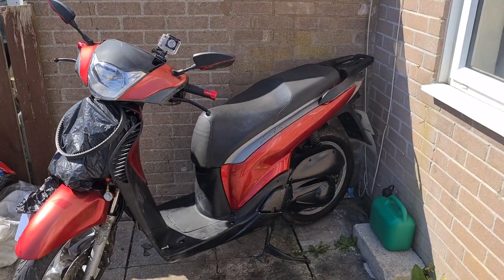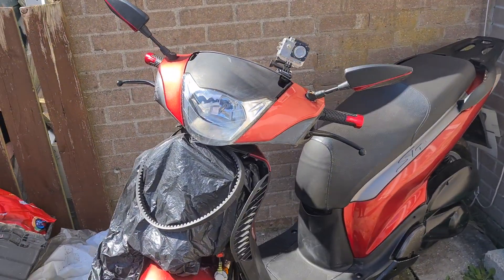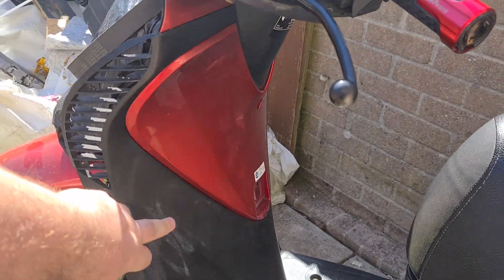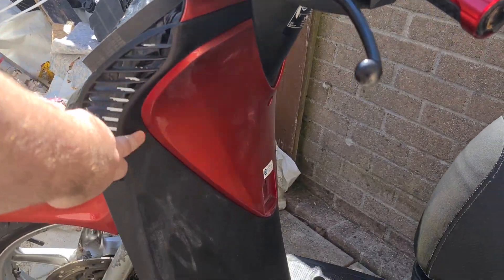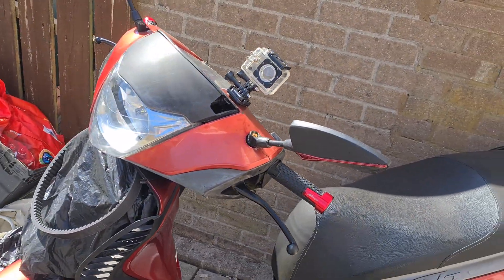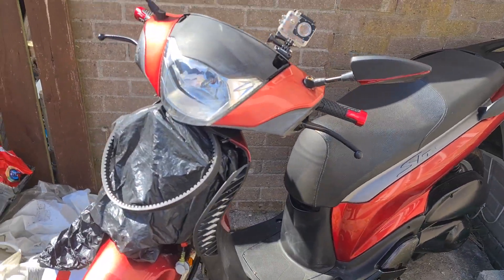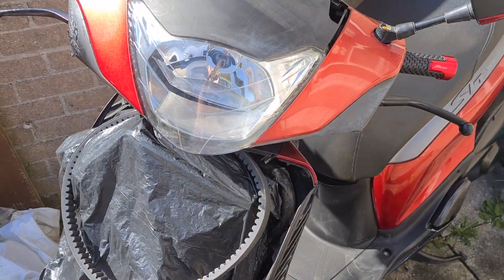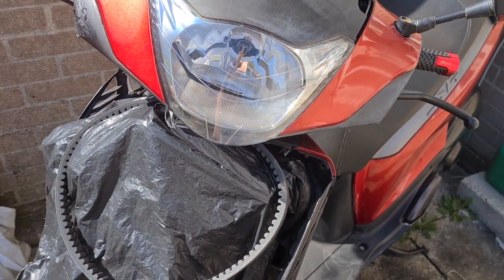telling everyone what has been going on